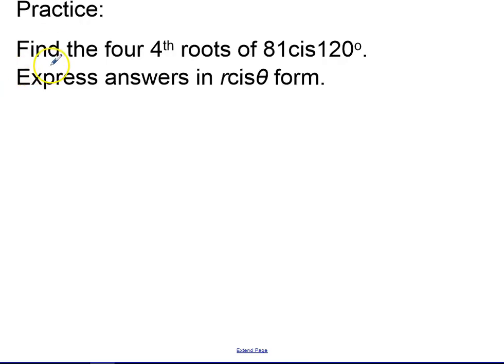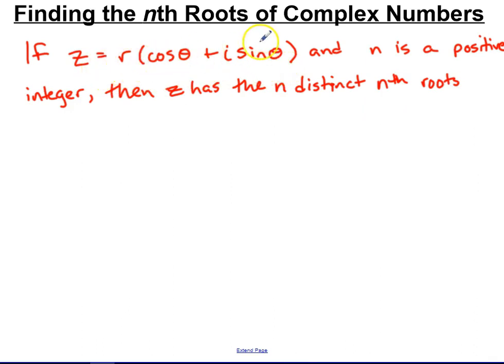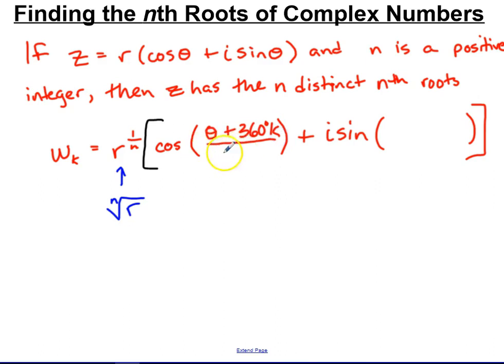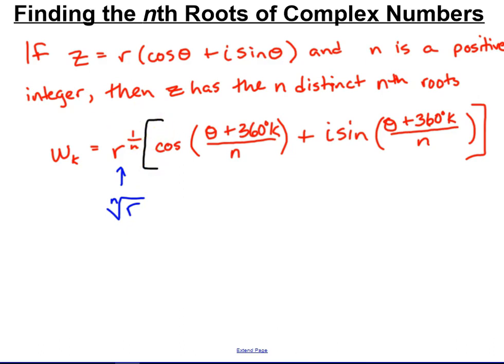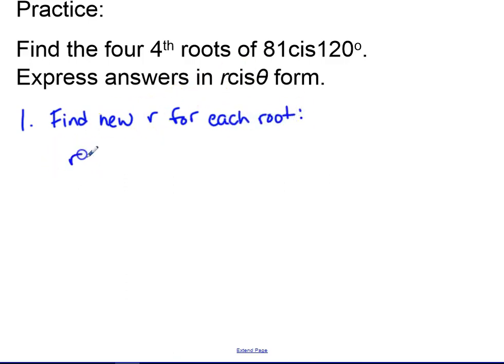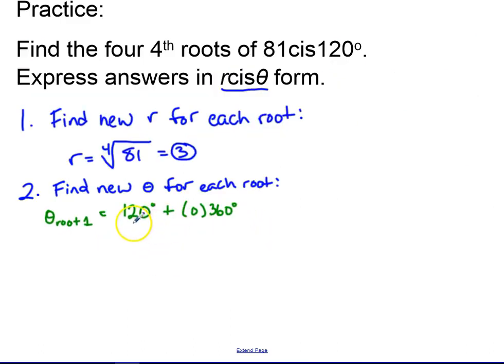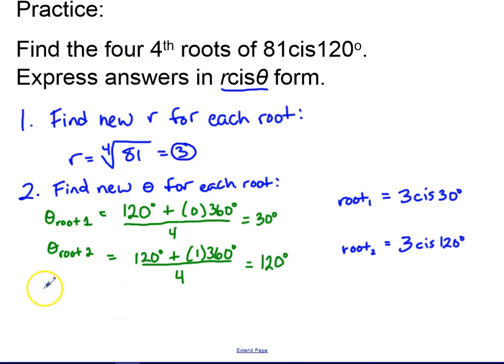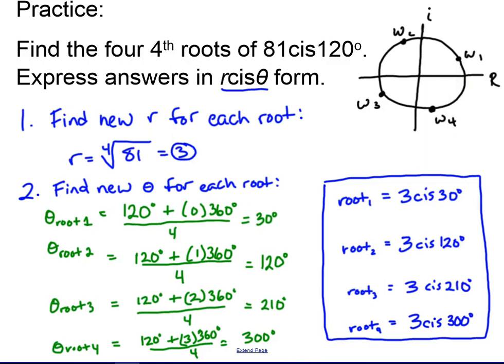15 14 Finding the nth Roots of Complex Numbers